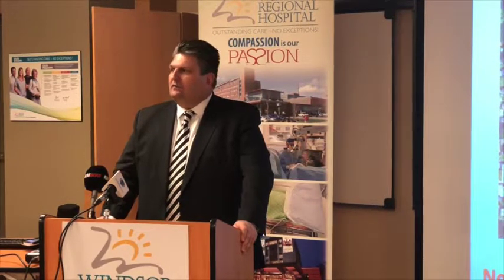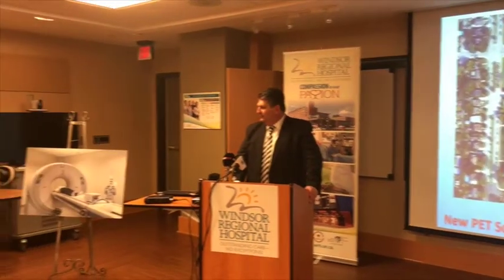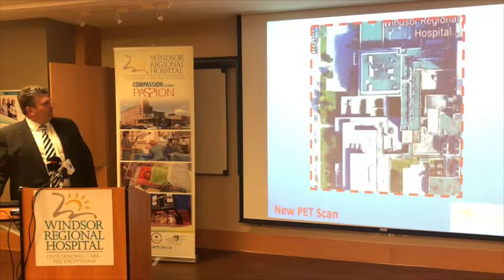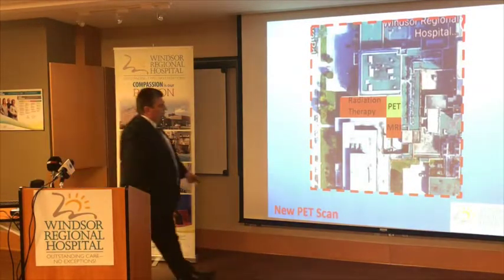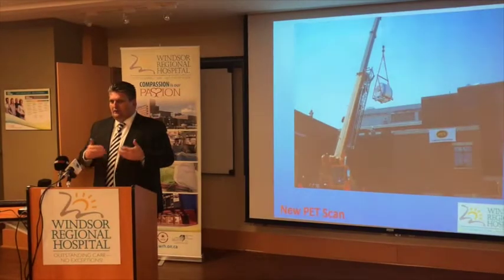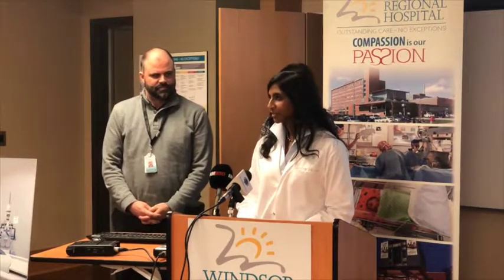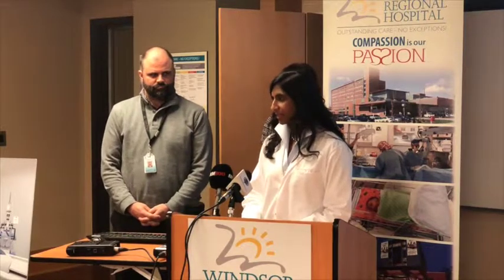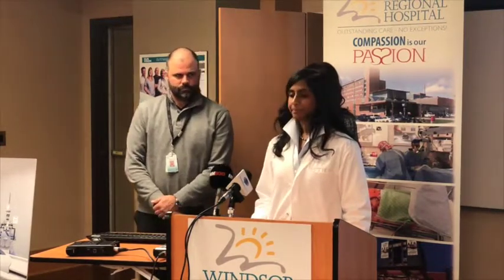PET Scan Announcement March 1, 2018